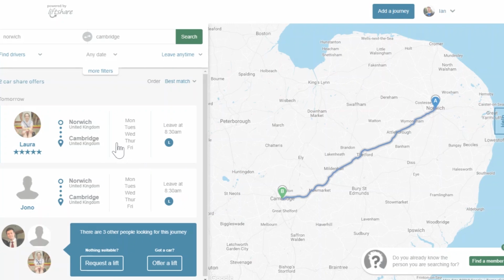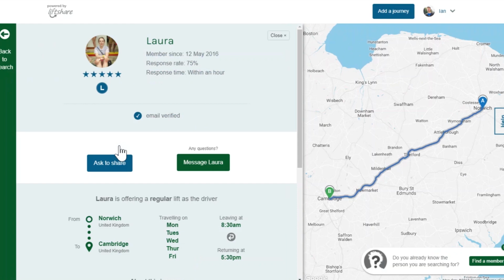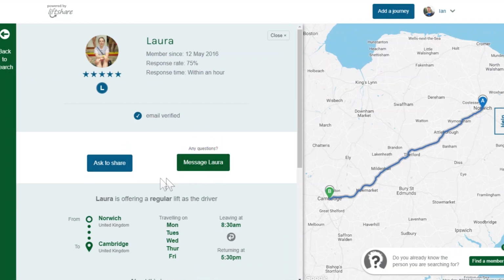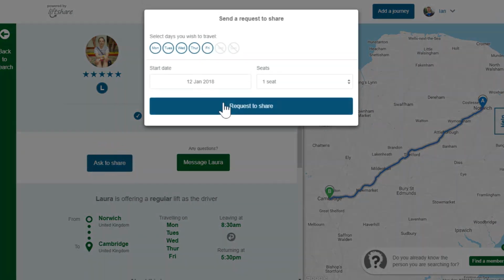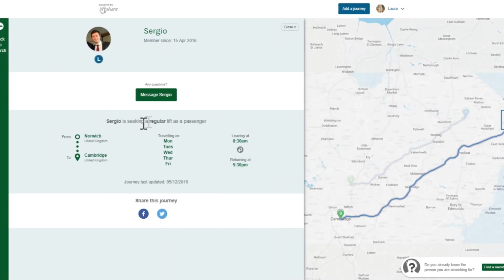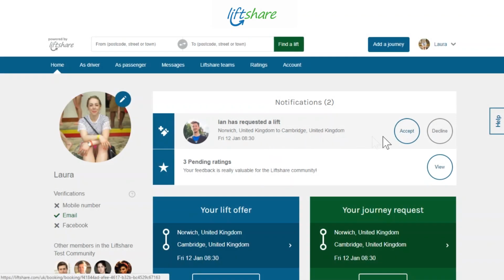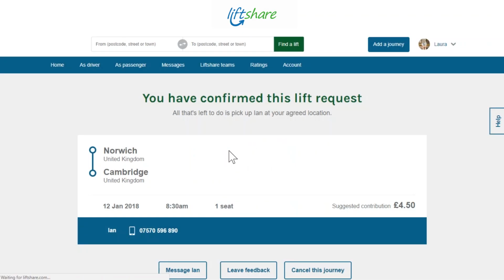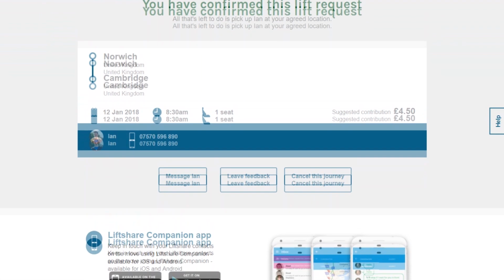Liftshare tutorial: How to create a Liftshare team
If you're part of a Liftshare community (an organisation's Liftshare scheme), finding a match and forming a Liftshare team through the system may open up fantastic incentives, such as dedicated parking bays or freebies. Watch our tutorial to learn how to form your Liftshare team